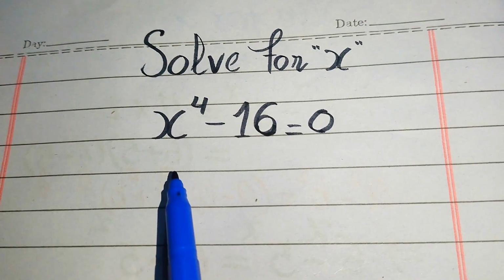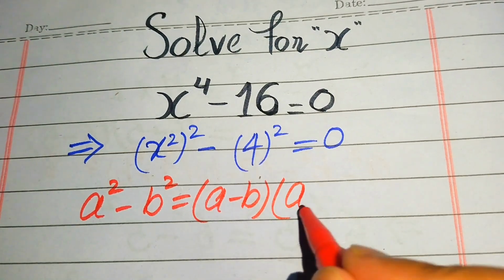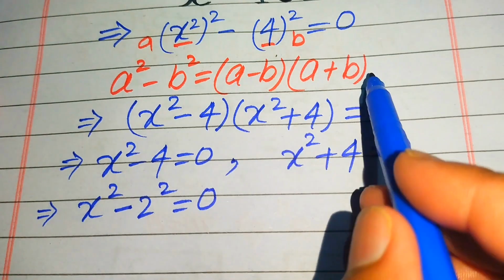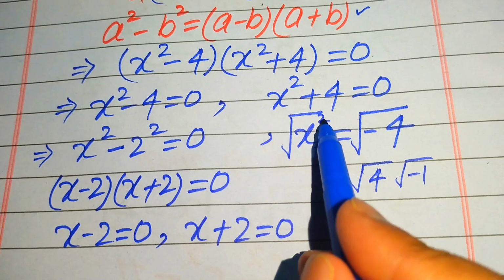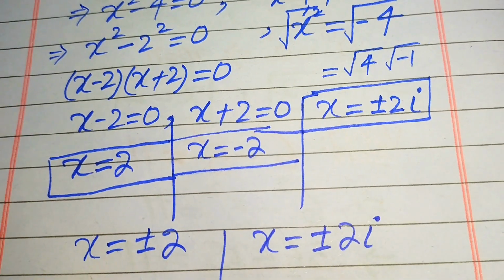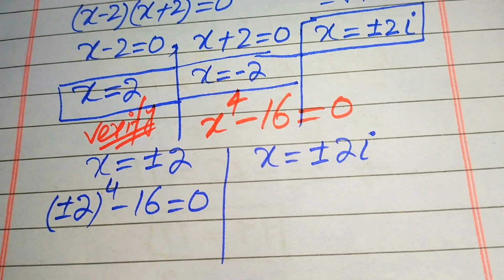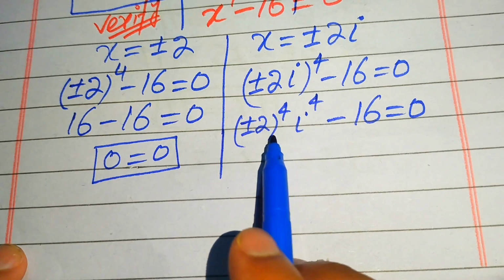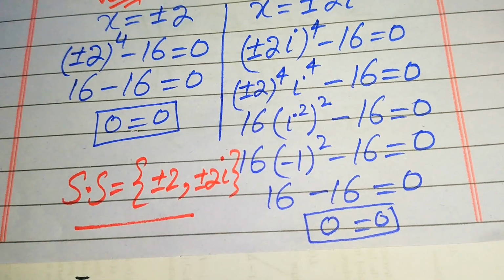Solving a 'Harvard' University entrance exam | Find x?